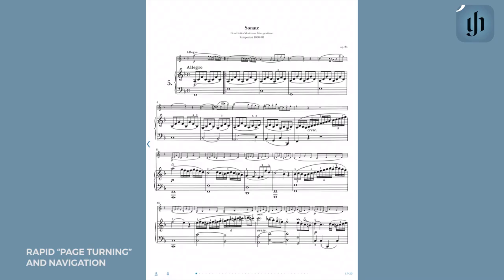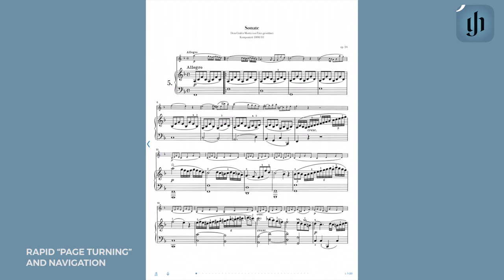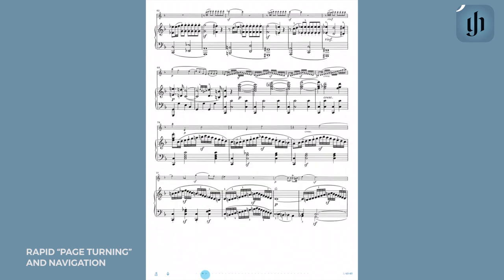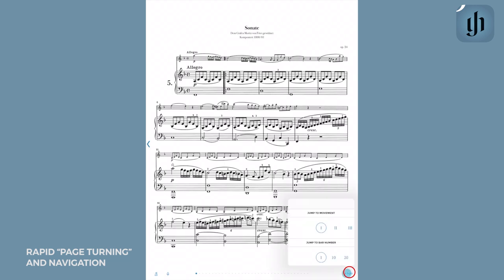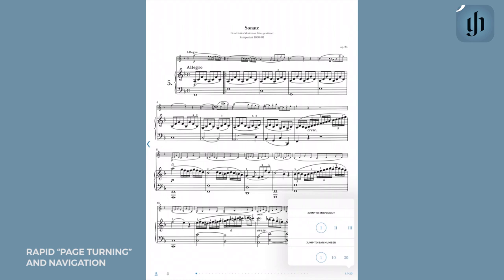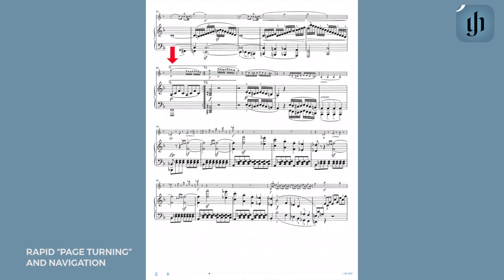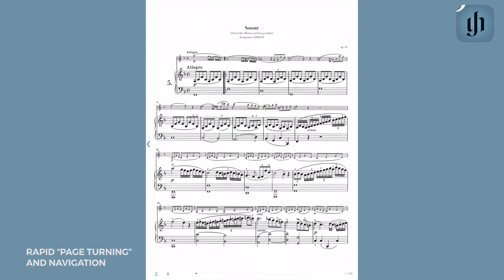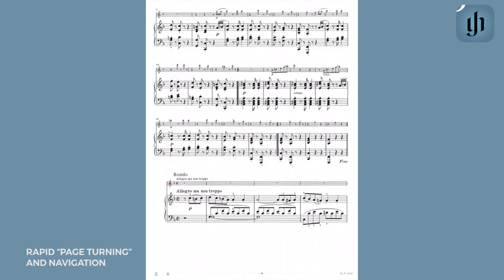Rapid “page turning” and navigation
Review and overview on the app by Frank Huang